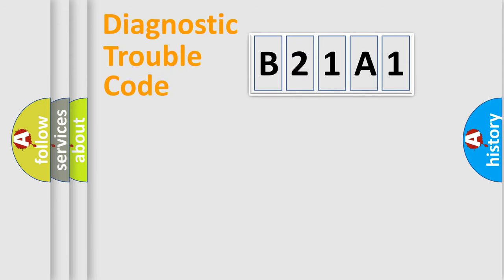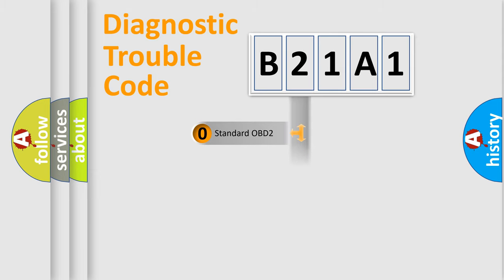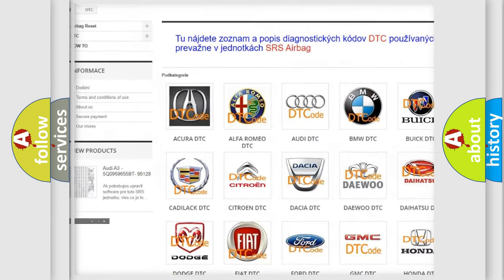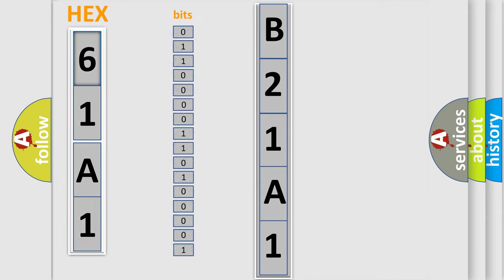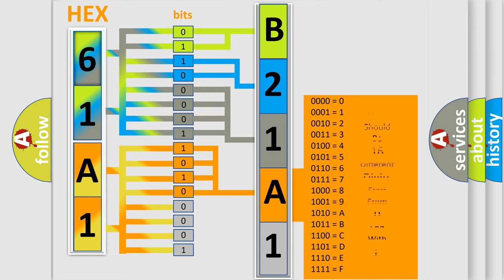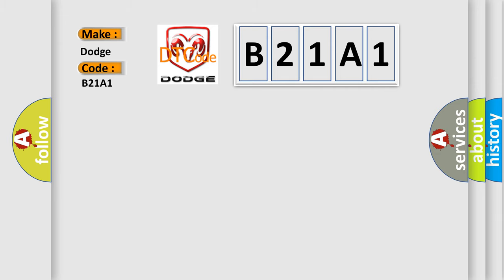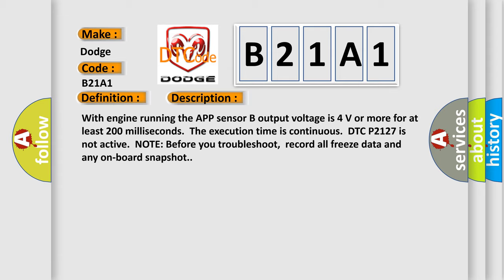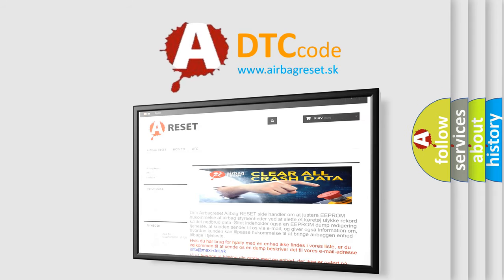DTC Dodge B21A1 Short Explanation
Contents:
0:21 Basic DTC analysis according to OBD2 protocol standard.
1:48 Insight into programming
2:58 A diagnostically understandable description of the Diagnostic Trouble Code
3:05 Basic error definition

Make:
Dodge
Code:
B21A1
Definition:
APP Sensor B or 2 (Throttle Position (TP) Sensor E) Circuit High Voltage (Includes Hybrid Models)
Description:
With engine running the APP sensor B output voltage is 4 V or more for at least 200 milliseconds.The execution time is continuous.DTC P2127 is not active.NOTE: Before you troubleshoot,record all freeze data and any on-board snapshot.
Cause:
 Poor connections or loose terminals APP sensor B and the PCM "Open" circuit between the PCM and APP sensor B Faulty accelerator pedal module Faulty APP sensor PCM may need to be updated with the latest software Faulty PCM